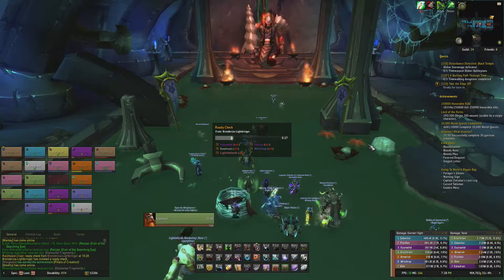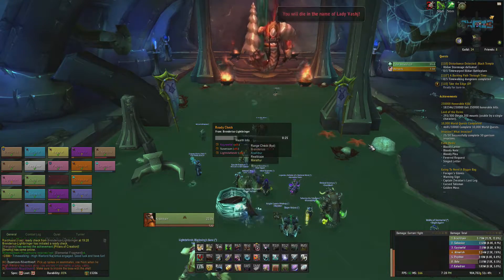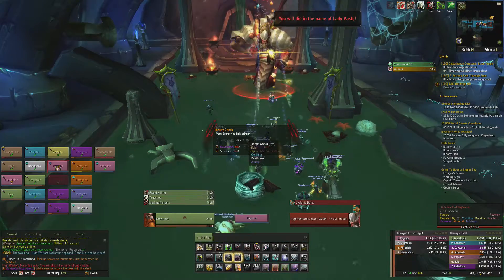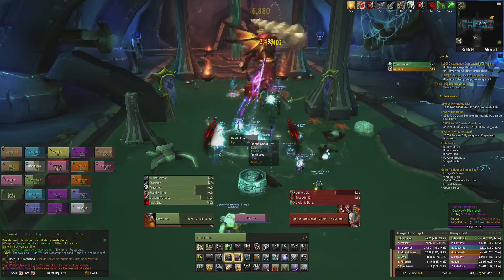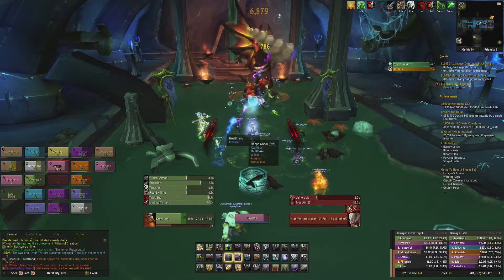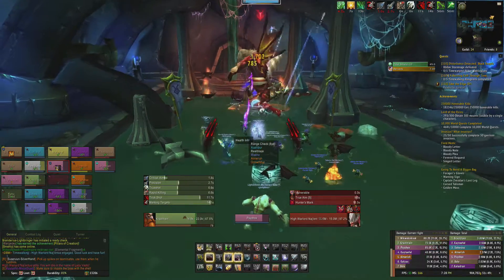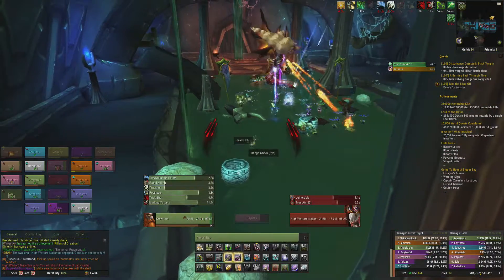High Warlord Naj’entus Boss Strategy Guide – Black Temple Timewalking (World of Warcraft)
A quick how-to guide on defeating High Warlord Naj'entus in The Black Temple timewalking raid in World of Warcraft. Outland Timewalking Event begins again next week, so it's time to prove to Illidan that you ARE prepared!